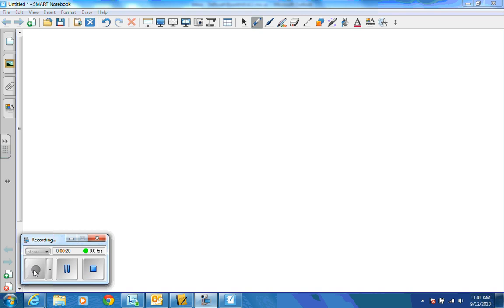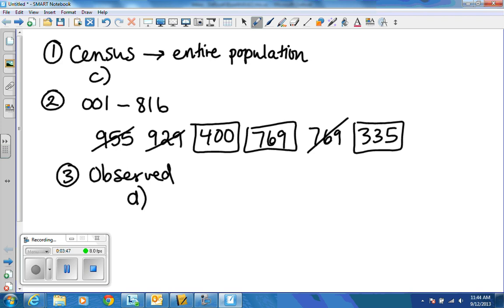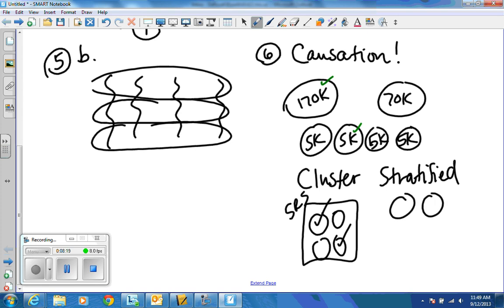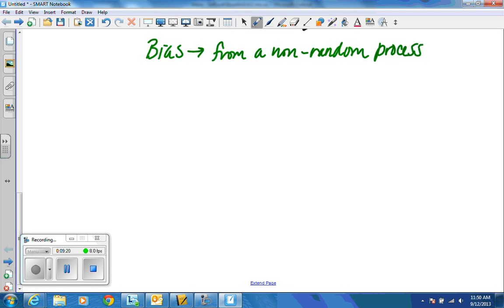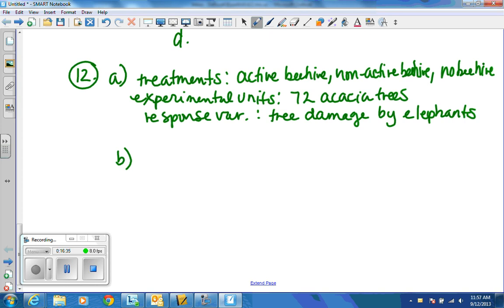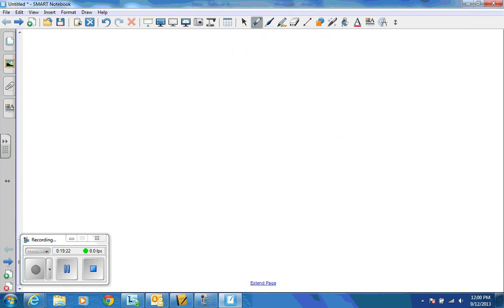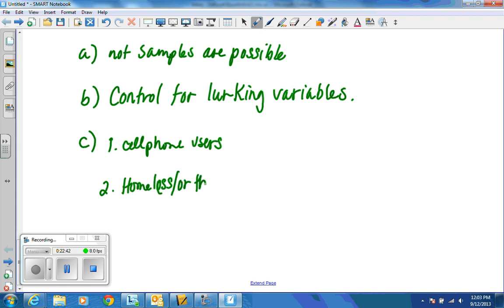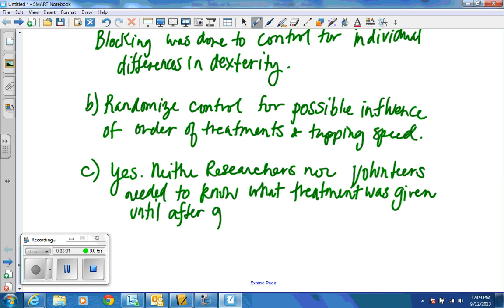Mod 4 Practice Test